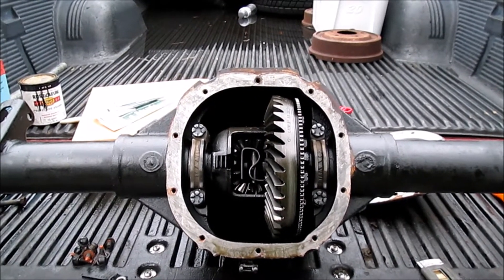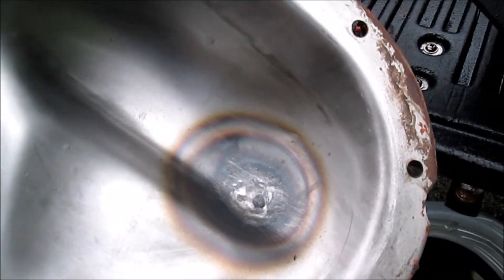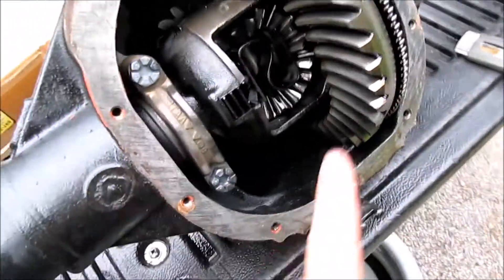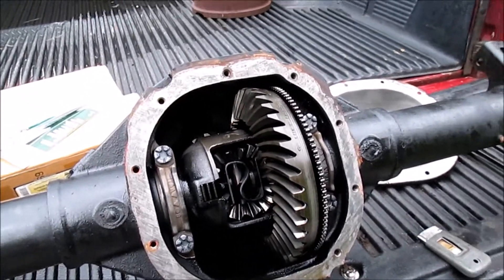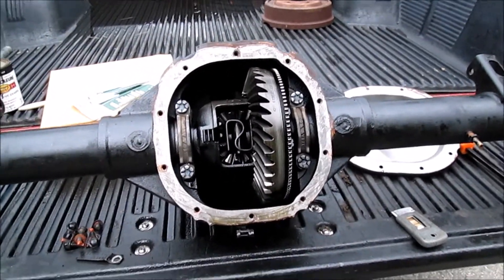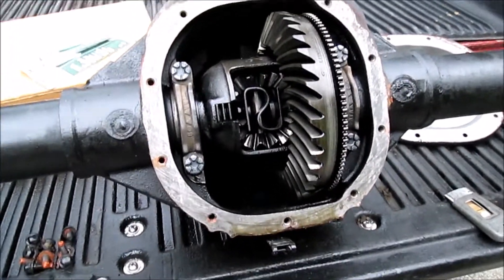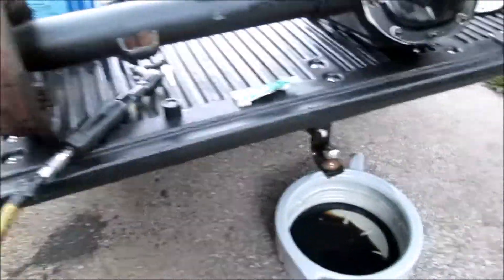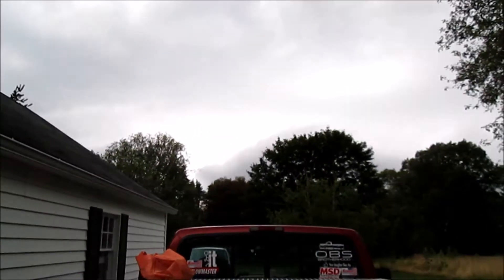Ford 8.8 Limited Slip Gear Inspection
Taking a quick look at the spider, ring, and pinion gears in the 8.8 limited slip I'm installing in the F150.